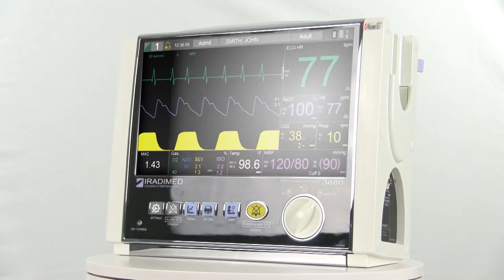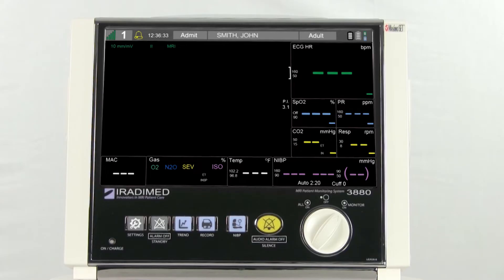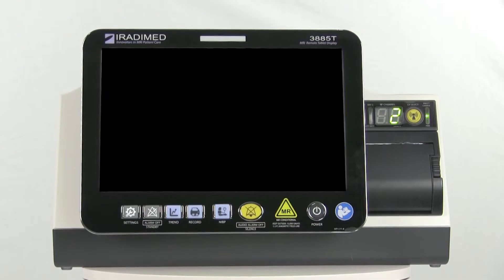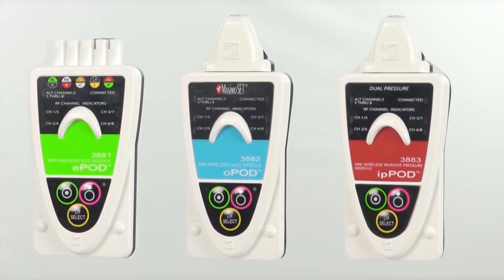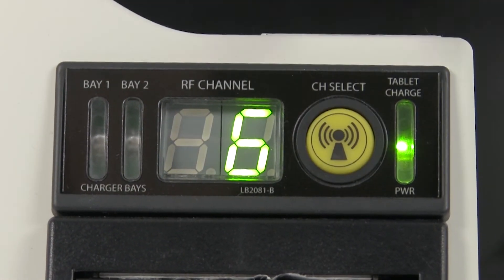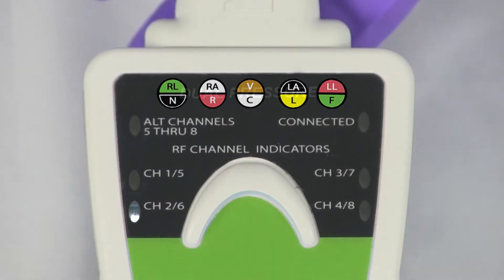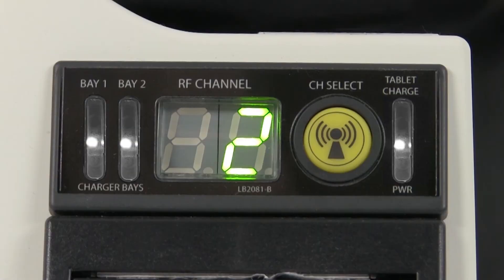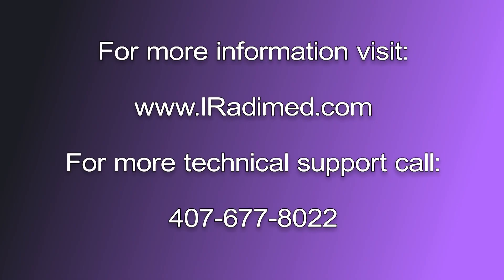Power, Charging, and Wireless Connections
This video focuses on Powering On the 3880 Monitor, Powering On the PODs, and finally the Powering On the 3885 (T) Wireless Remote & 3885 (B)Docking Station. We provide Step By Step instructions on how to  connect accessory devices on the proper wireless channels, and how to correctly connect devices to their power supply to ensure proper charging.

About the 3880 MRI Patient Monitor System: Slim, lightweight, with enough battery life to go the distance, this 'point of care' monitor has been meticulously engineered to meet the needs of today’s complex MRI workflow. From bedside through transport, the 3880 non-magnetic vital signs monitor is mountable anywhere: wall, roll-stand, bed rail, or anesthesia cart and can quickly be detached for immediate mobility. IRadimed 3880 provides MRI safety and full functionality in a compact, non-magnetic package.

The guidelines in this video should be used in conjunction with the IRadimed 3880 Monitor’s Operations Manual.